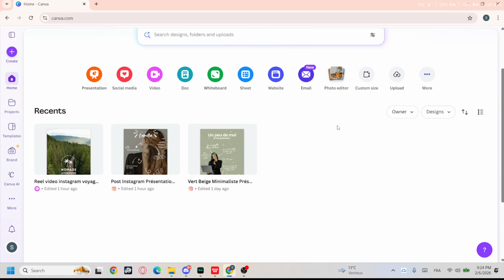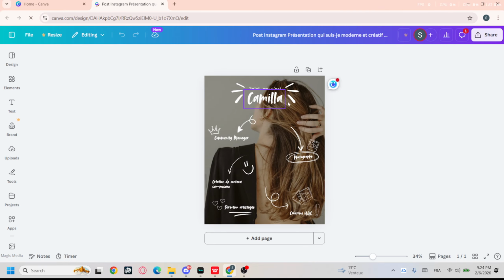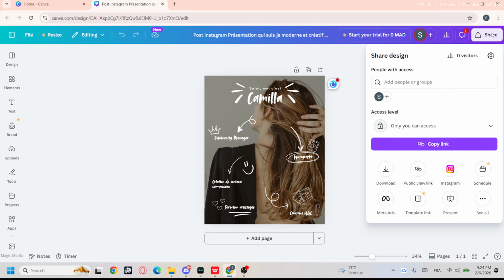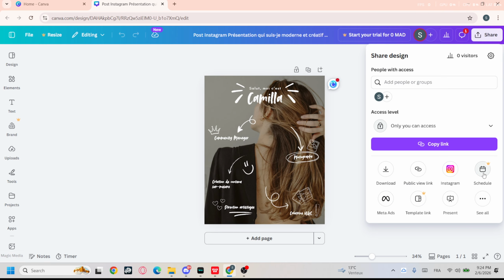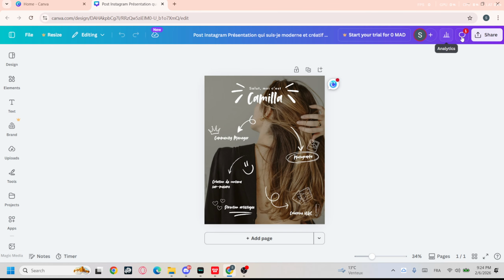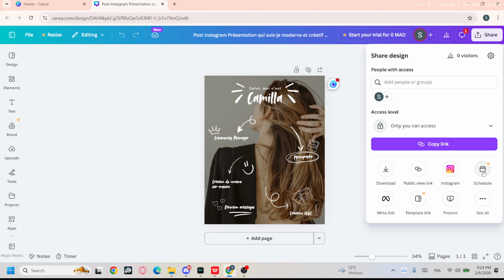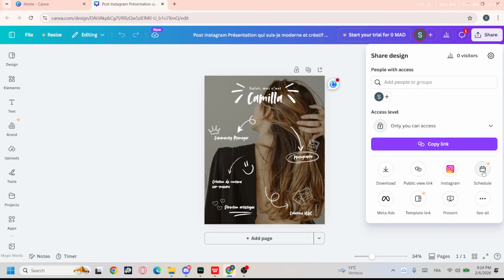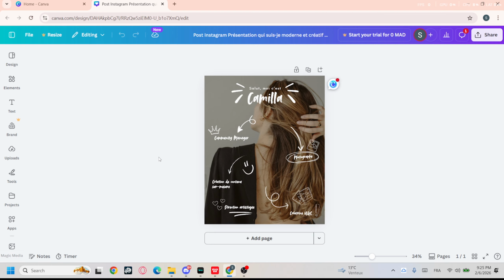How To Connect Canva To Facebook ! Tutorial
Today we talk about connect canva to facebook,how to connect canva to facebook,connect canva to facebook page,canva tutorial,how to use canva,how to login to canva with facebook